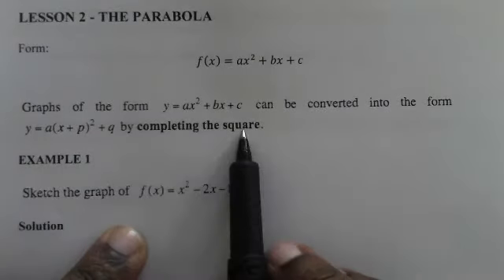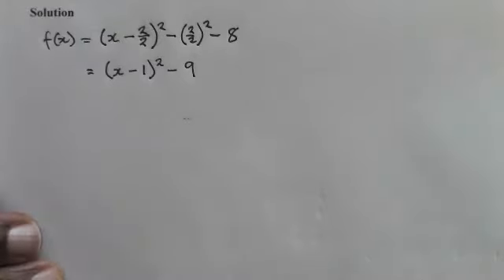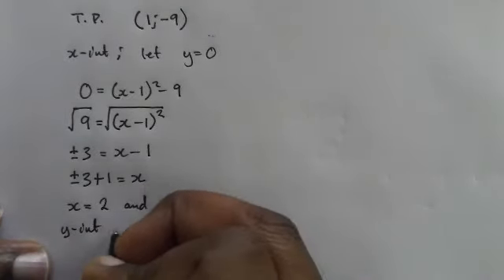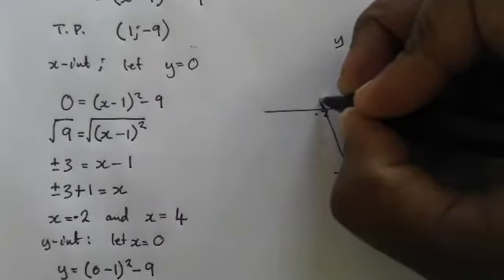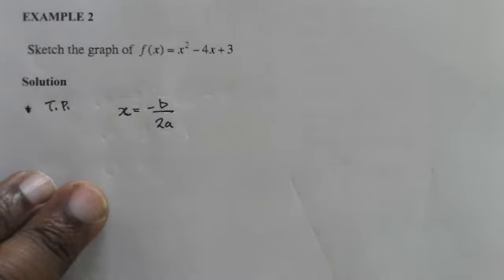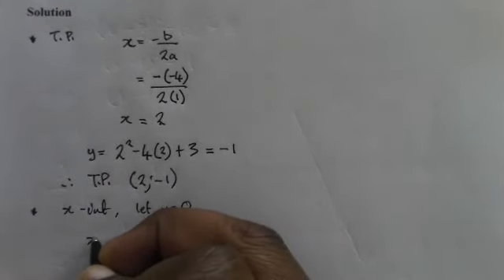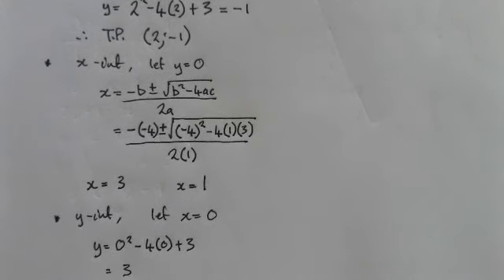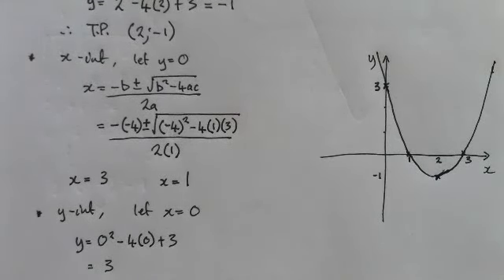Lesson 2 The Parabola Quadratic Form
Grade 12 Lesson explaining how to sketch a parabola in trinomial quadratic form.